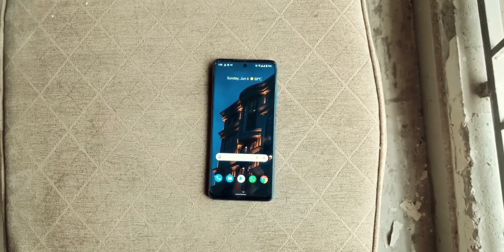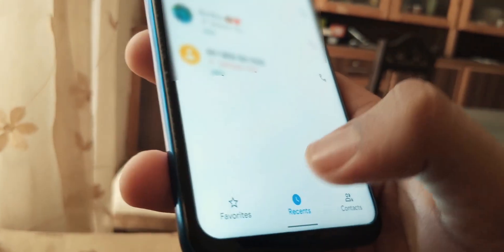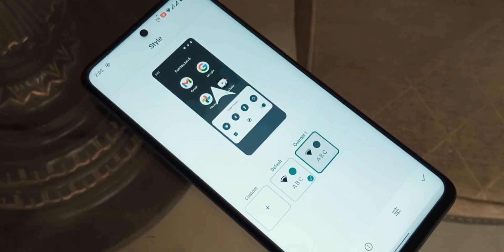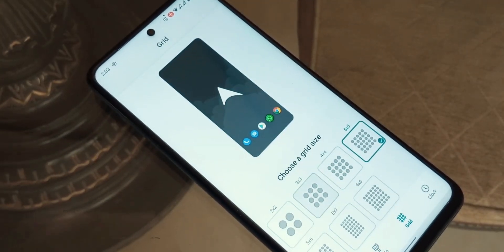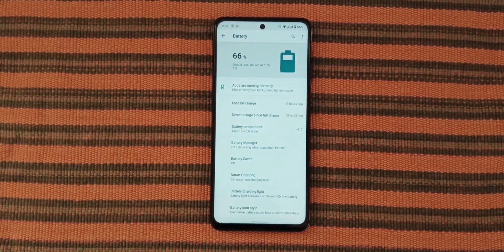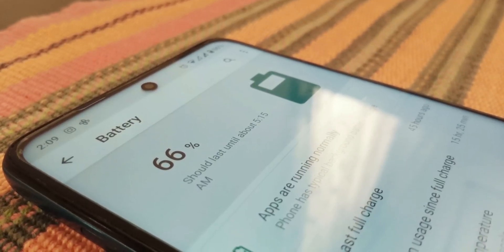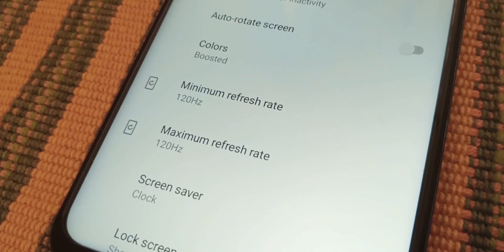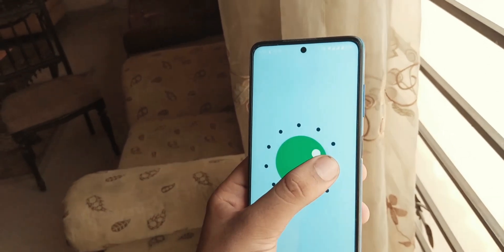Arrow OS on the POCO X3 NFC - Smooth!!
In this video, I am going to review the ARROW OS for the Poco X3 to find out if it's the best custom ROM for your POCO X3 NFC or not.
Arrow OS is another custom ROM focused on delivering a smoother UI and better battery life for the Poco X3.